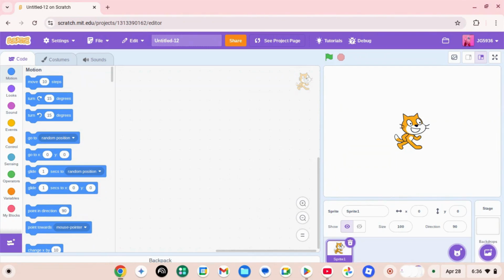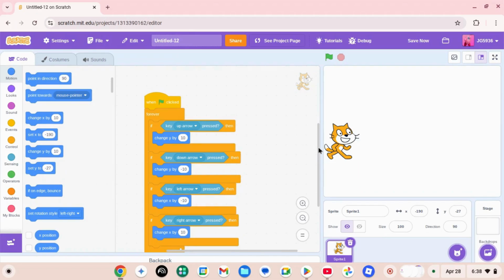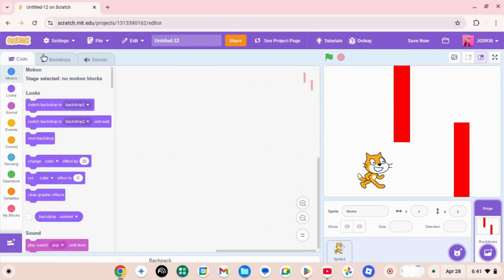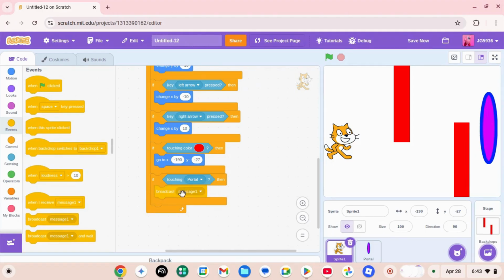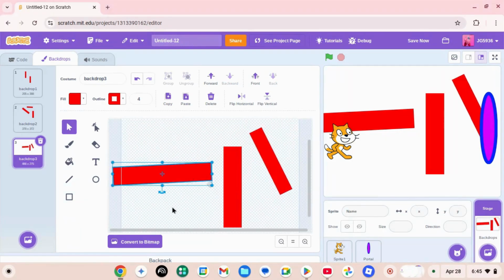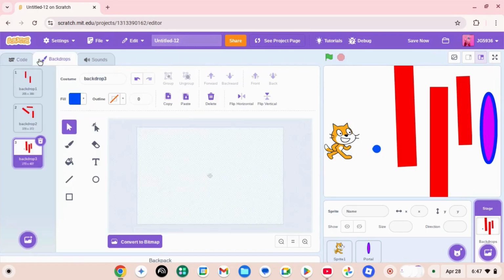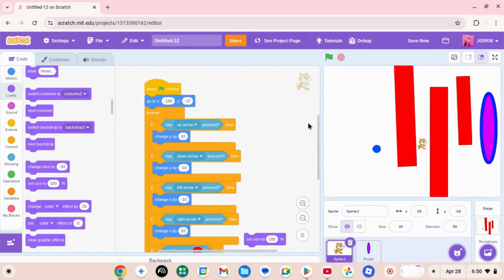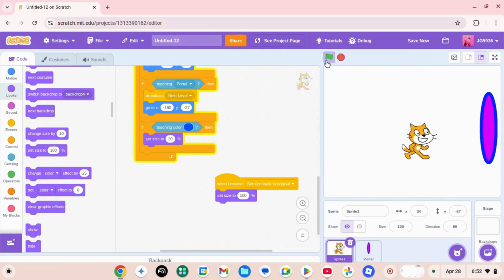How to make a project for scratch day!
Scratch day is coming up! Watch here to learn how to create a project for sc ratch day